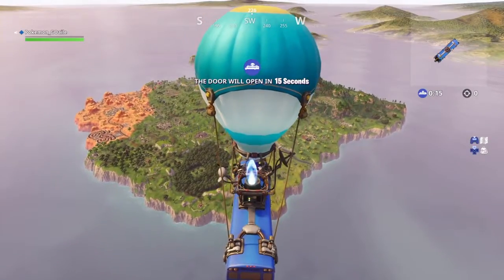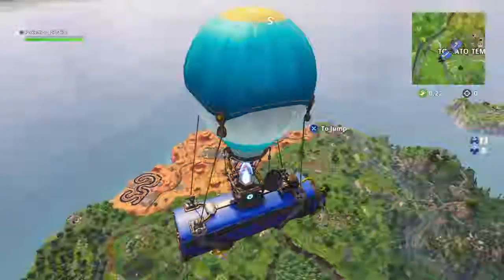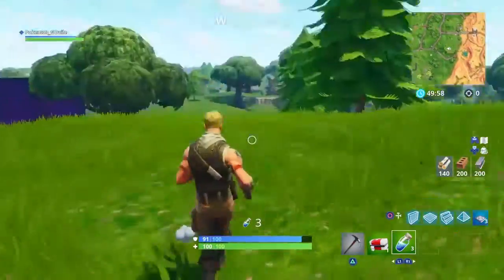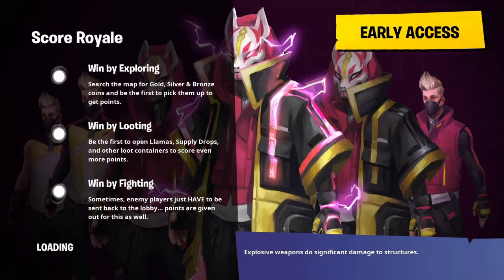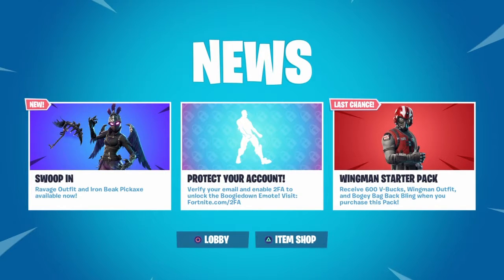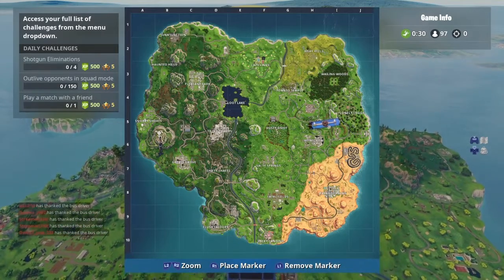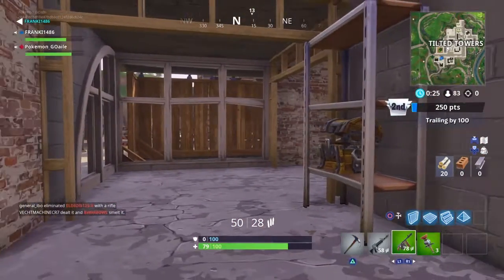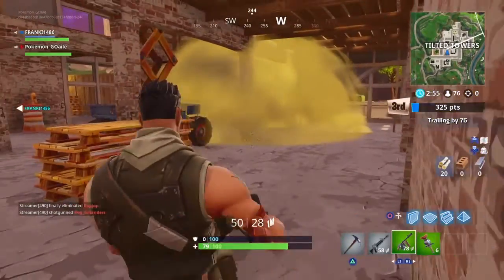Mysterious fortnite cube is moving?!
Why is the cube moving and where is it going?